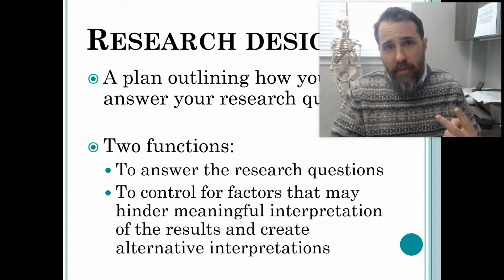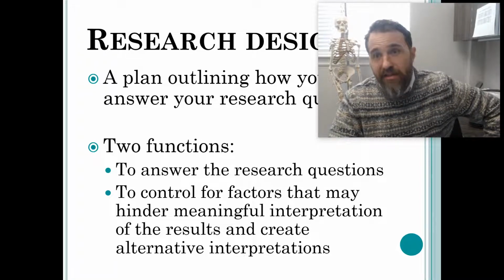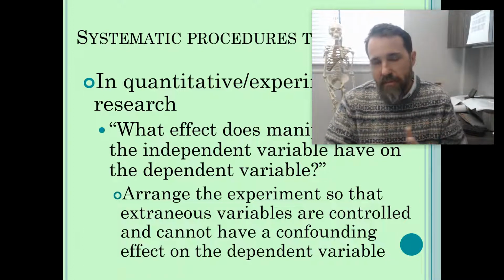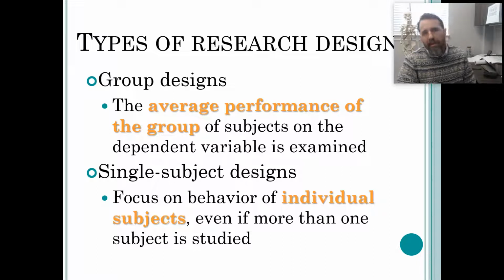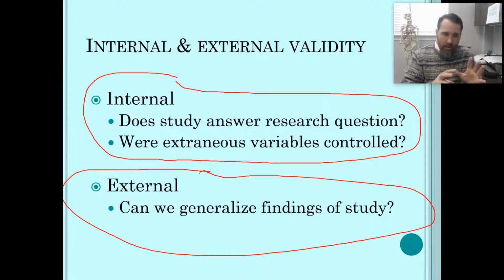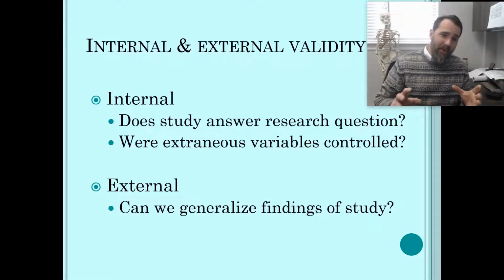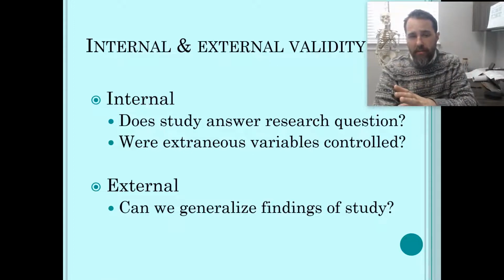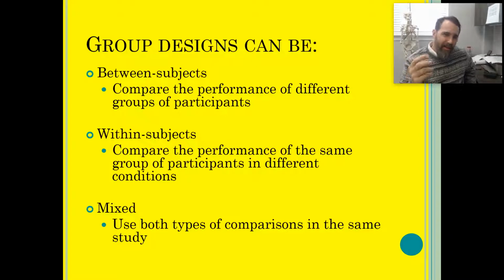SPA 500 4 1